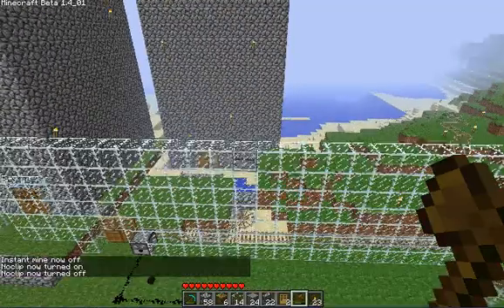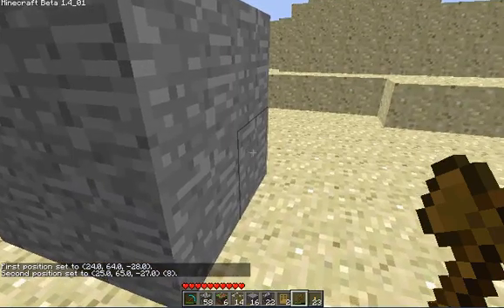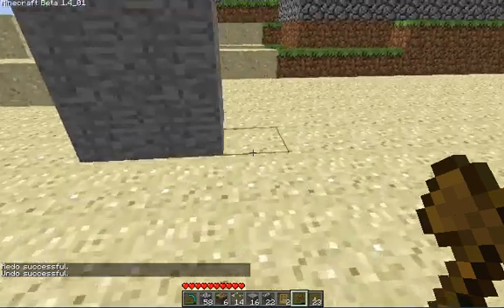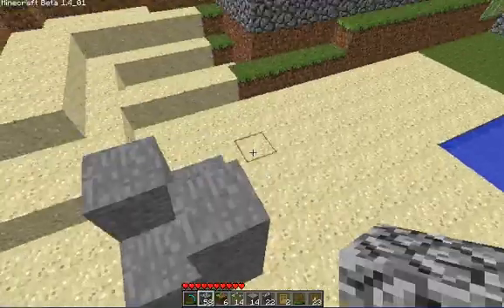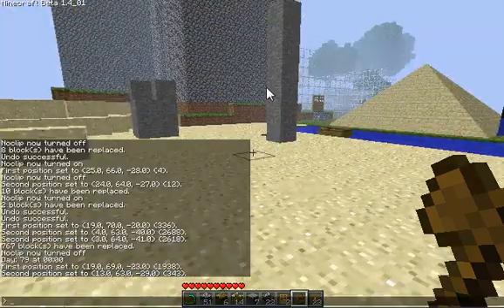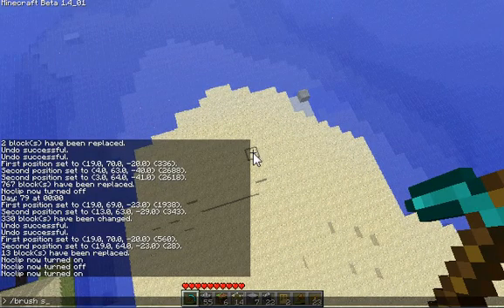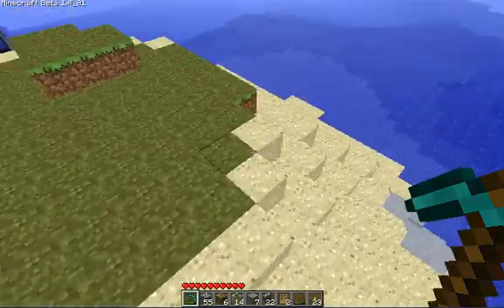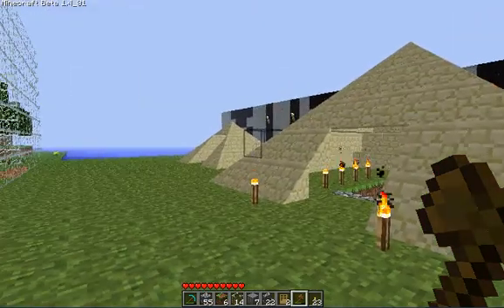Minecraft Mod Feature - WorldEdit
A quick tutorial for using the WorldEdit suite. You can get the stand alone version or get SPC. I recommend getting the Single Player Commands because it comes with so many other features.